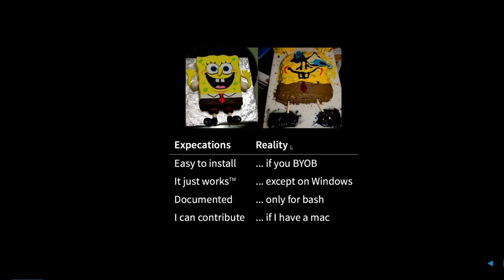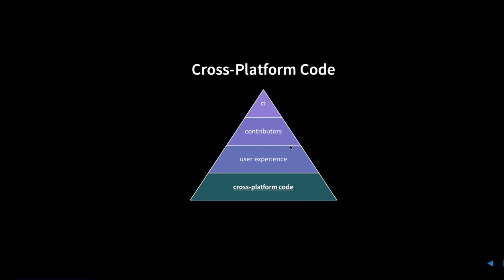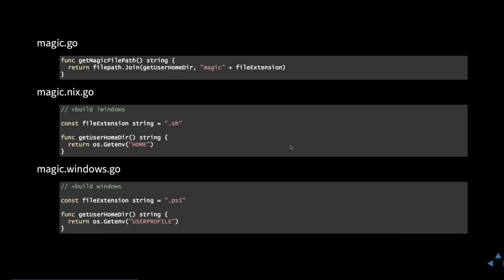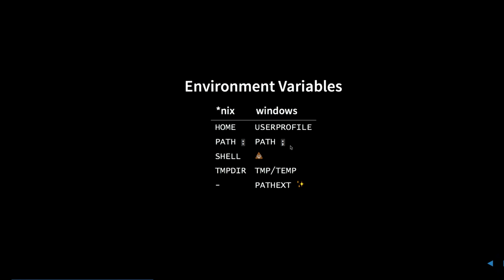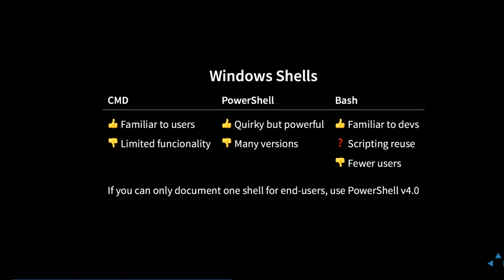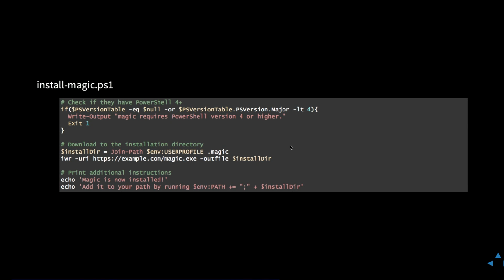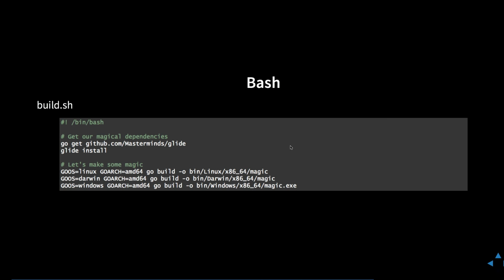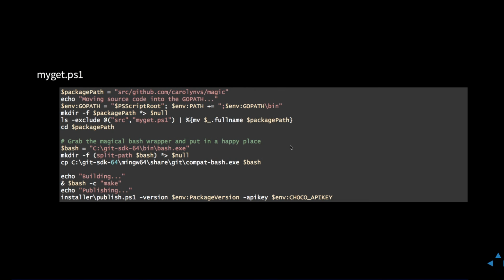GopherCon 2016: Grow your users from an unlikely source: Windows Developers - Carolyn Van Slyck